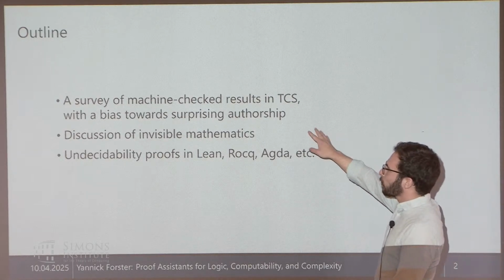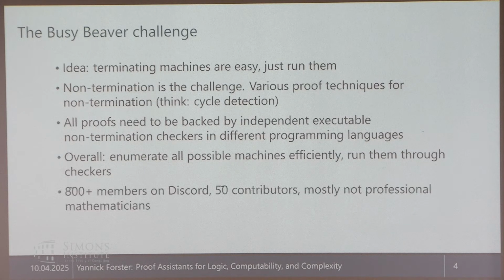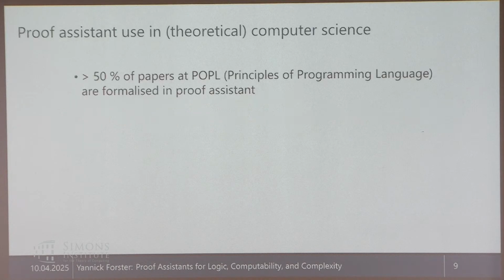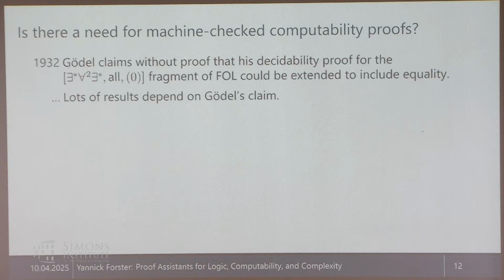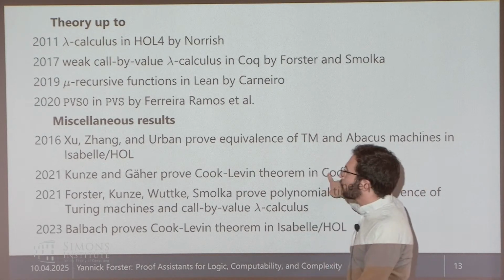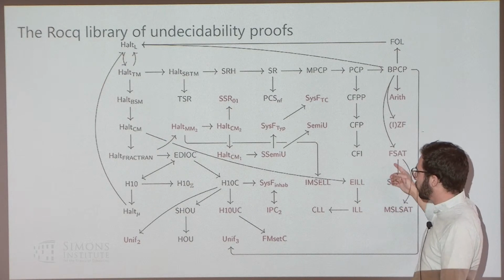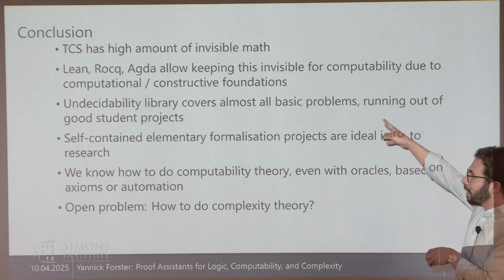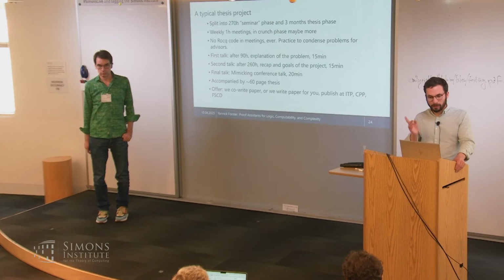Talk by Yannick Forster (INRIA)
Yannick Forster (INRIA)
Simons Institute for the Theory of Computing and SLMath Joint Workshop: AI for Mathematics and Theoretical Computer Science